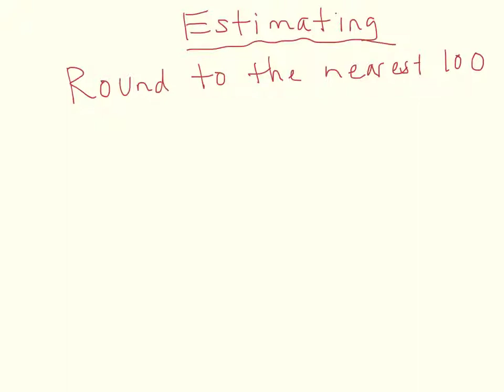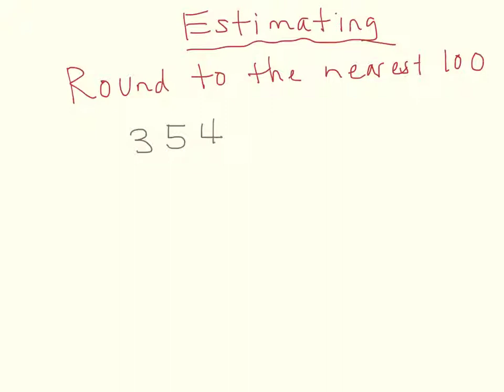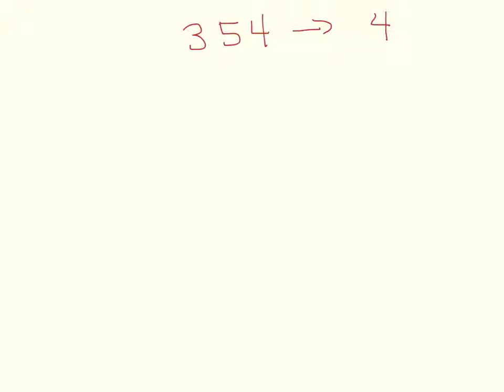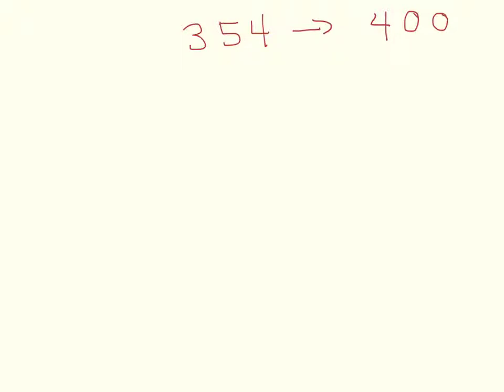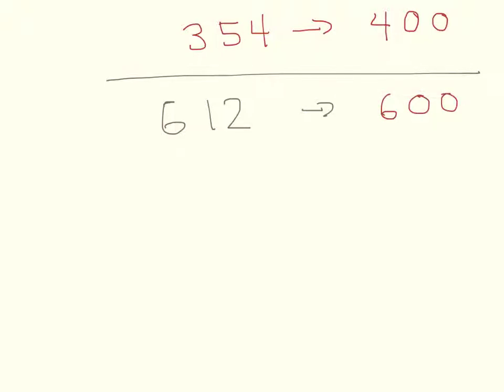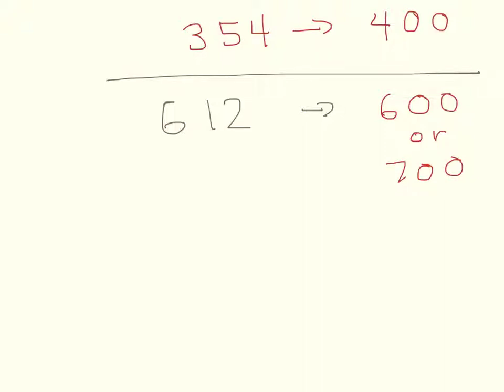Estimate: rounding to nearest 100